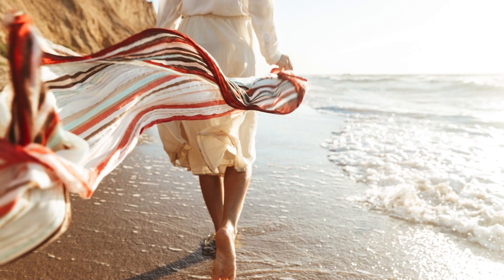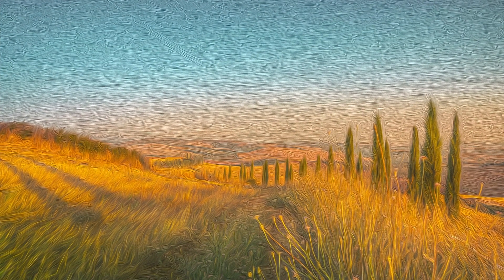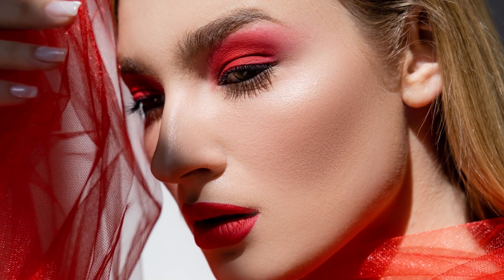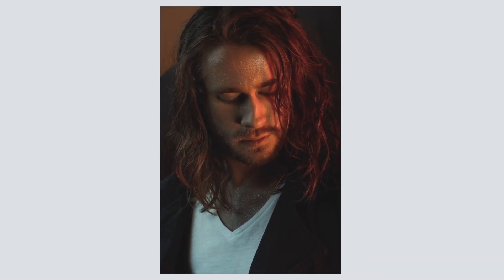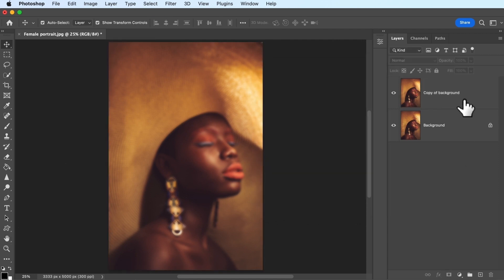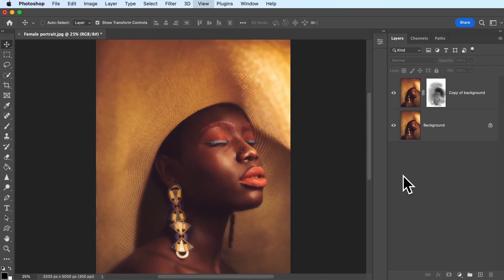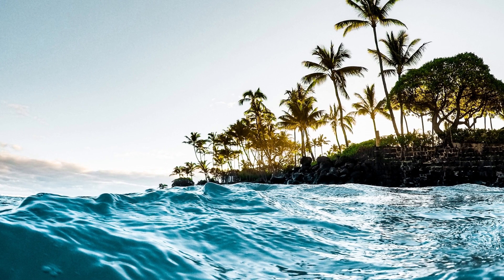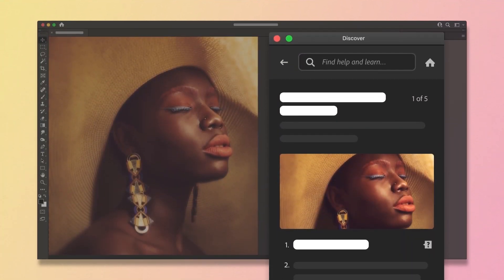Soften a photo with a blur filter | Adobe Photoshop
Filters are the key to many unique looks you can create in Adobe Photoshop. In this video, you'll learn how to use a blur filter to soften parts of a portrait in Adobe Photoshop. After you watch this video, click the link to a hands-on tutorial inside Adobe Photoshop where you can practice applying this filter with our step by step guidance.

Contents:
0:04 Introduction to creative and photography filters
1:10 Add a blur filter to a photo
1:14 Use a layer mask to limit the filter effect to part of a photo
1:37 Recap

To practice replacing an image background directly in Adobe Photoshop,